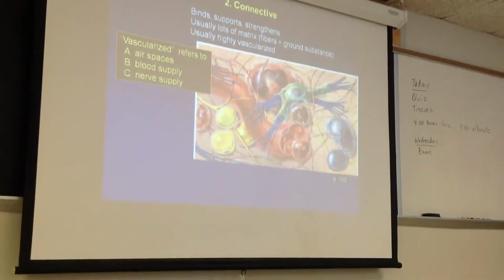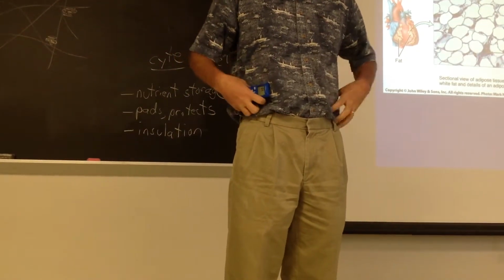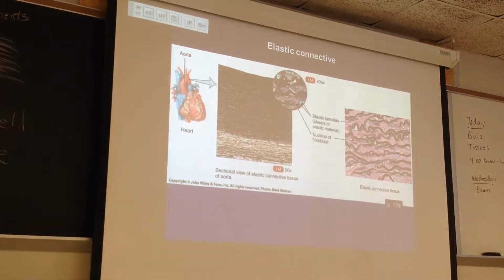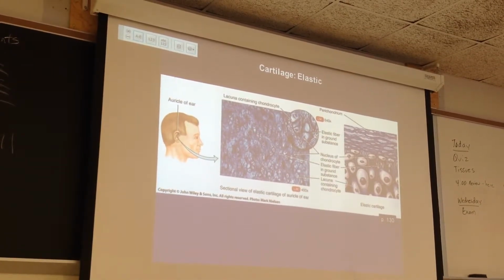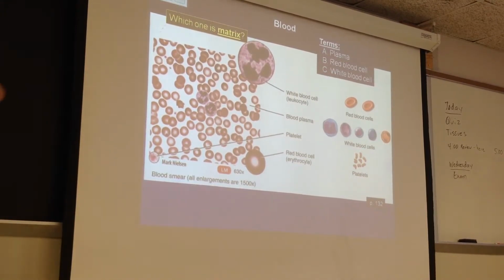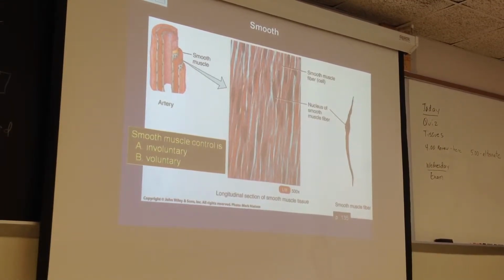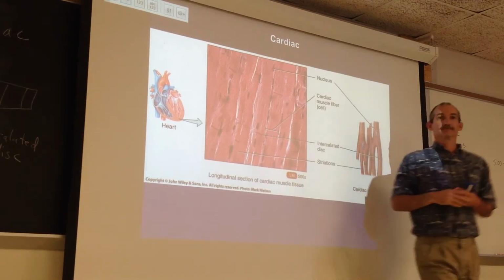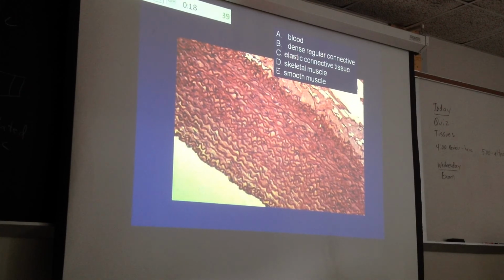‎Monday, ‎September ‎08, ‎2014